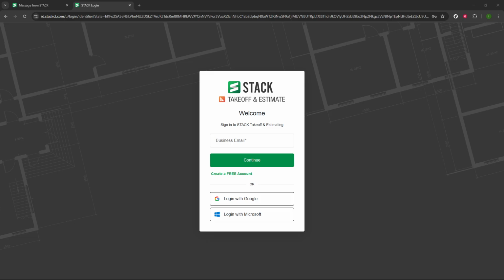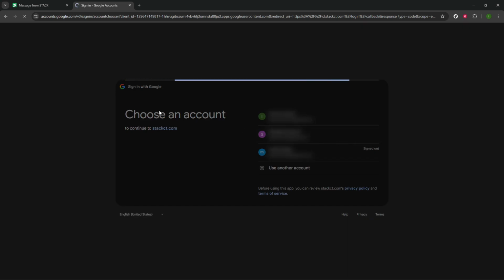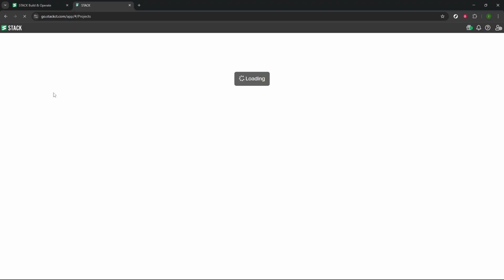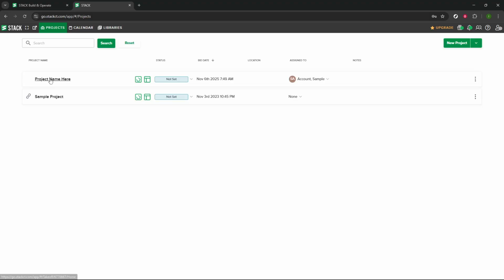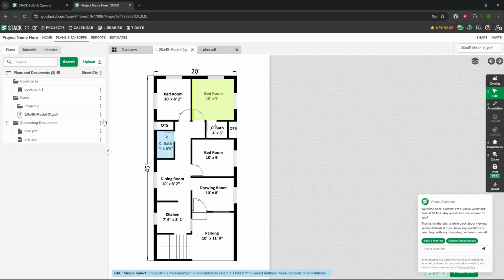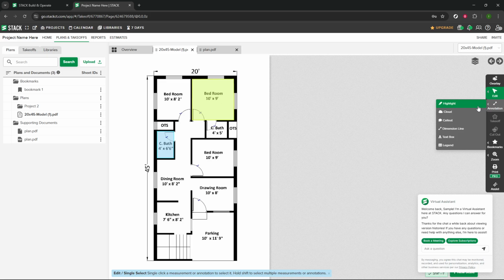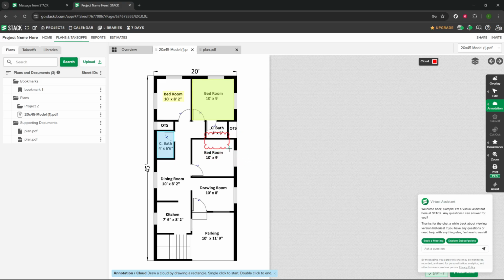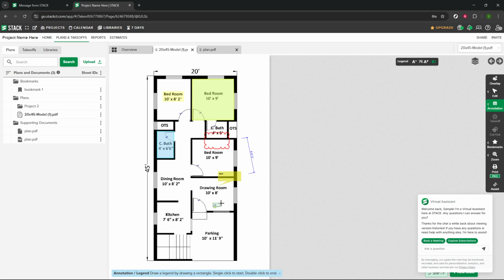How To Add Comments To Documents In Stack (Working 2026)